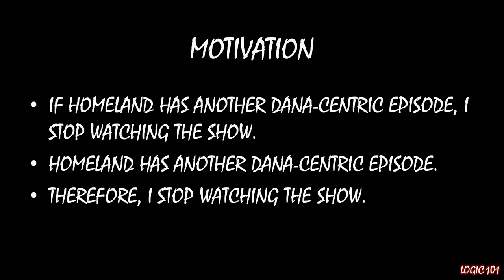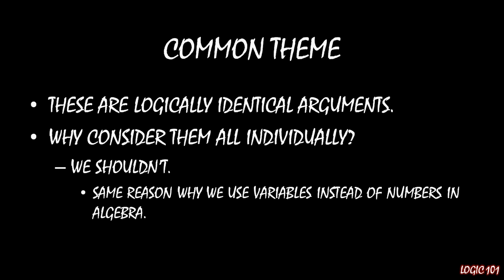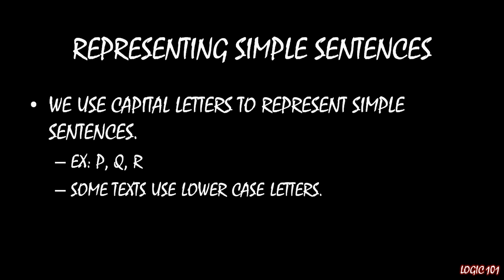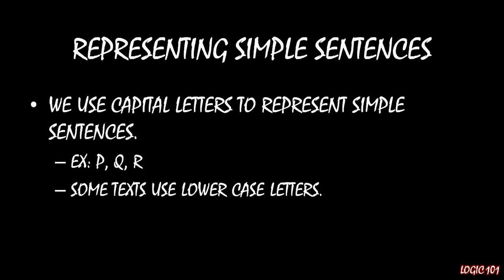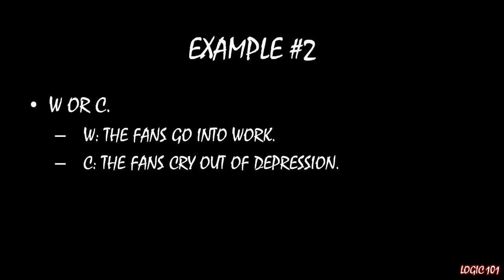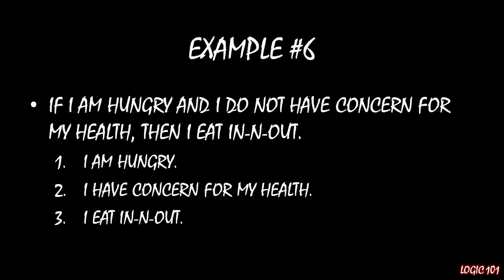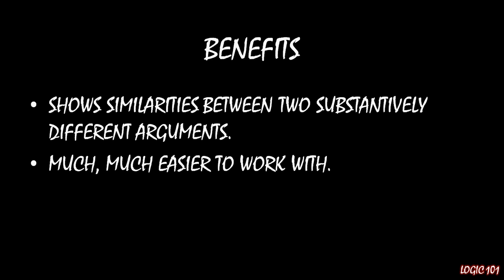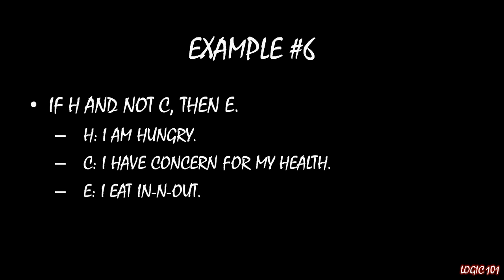Logic 101 (#4): Representing Simple Sentences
In this lecture, we learn how to represent simple sentences and I learn the hard way that "not C" sounds disturbingly similar to "Nazi."